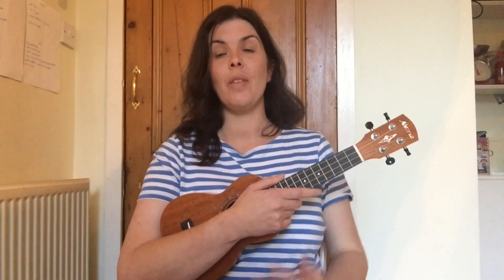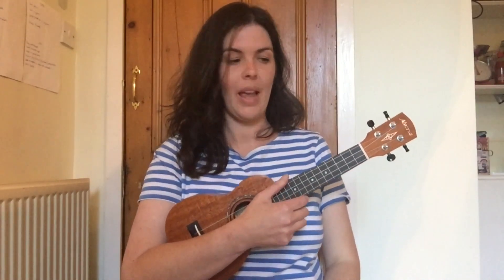Beginners Guide to Ukulele #1 - Meet your Ukulele